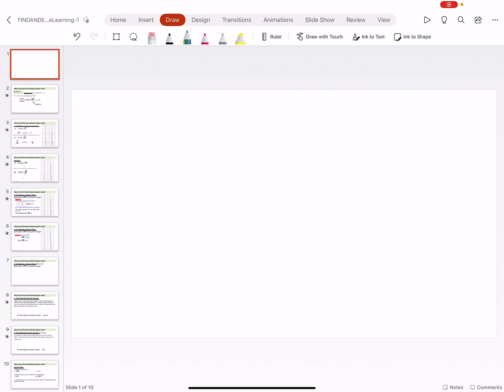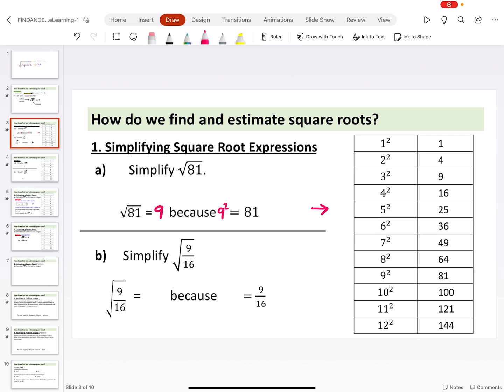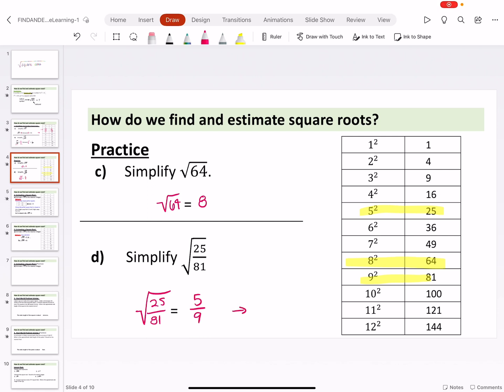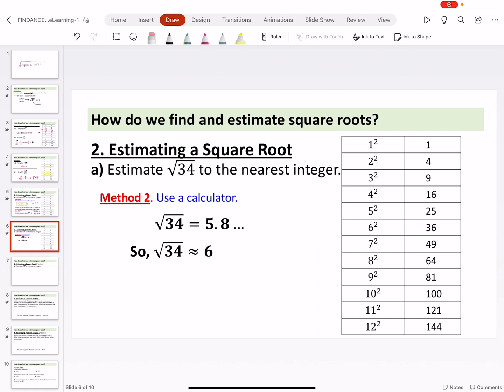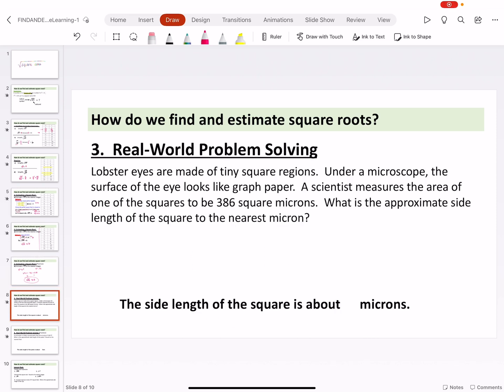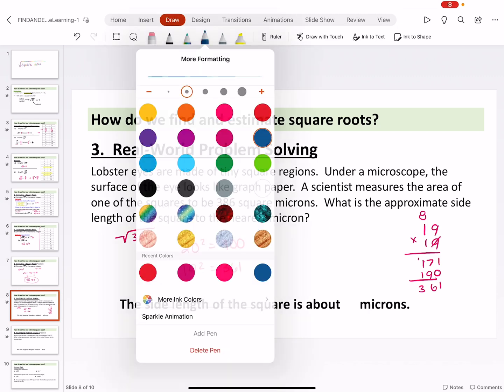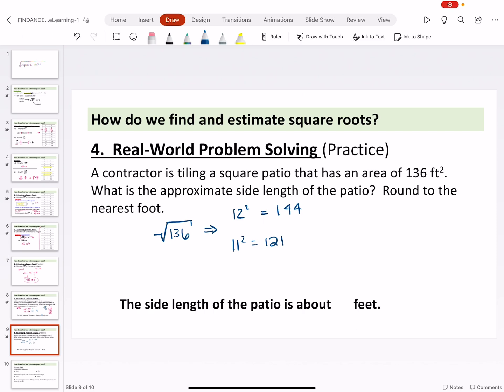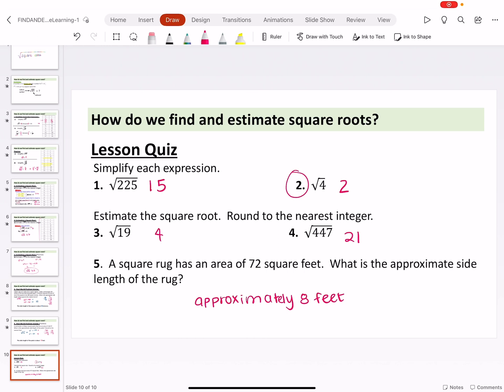Approximating Square Roots